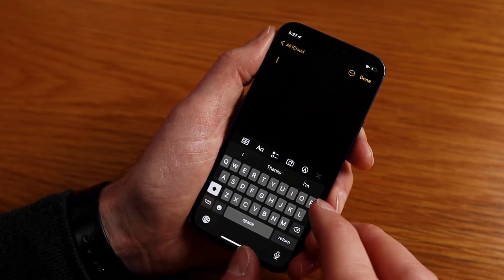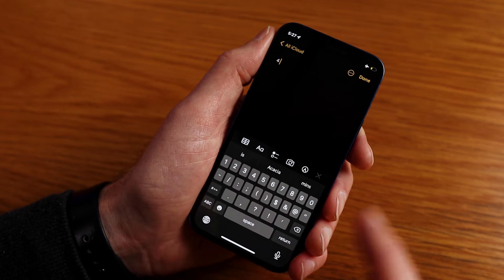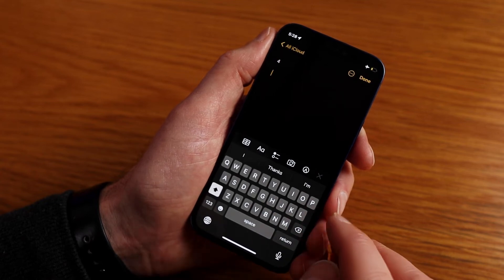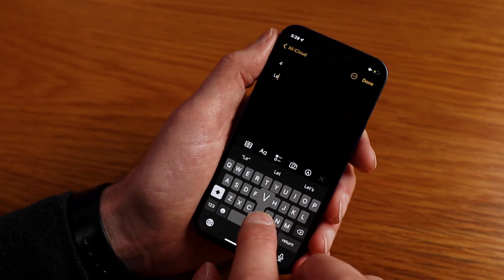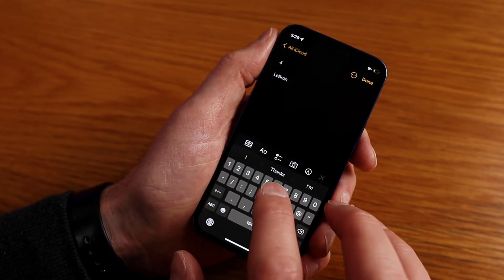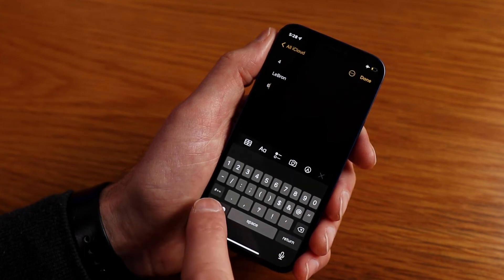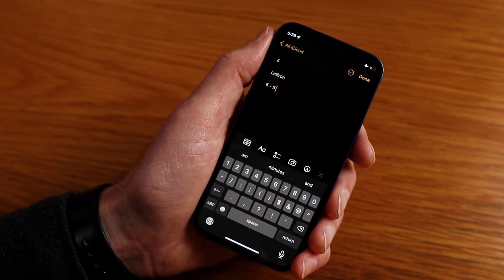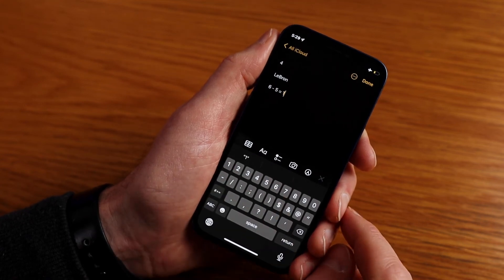How To Type Numbers Faster On The iPhone iOS Keyboard - Tuesday Tech Tips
We look at How To Type Numbers Faster On The iPhone iOS Keyboard in this weeks Tuesday Tech Tips

📝 Drop a comment or question.
❌👎🏼 If you don't don't like the video, comment rather than thumbs down as it is more constructive and helps me improve what I offer.